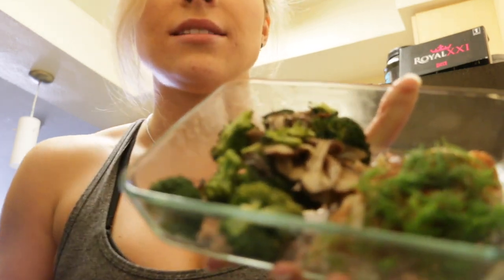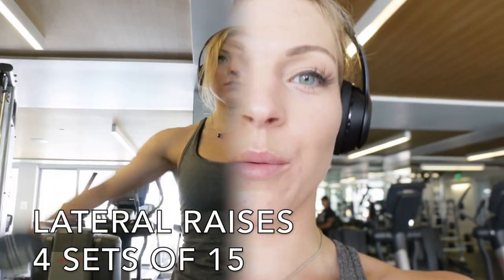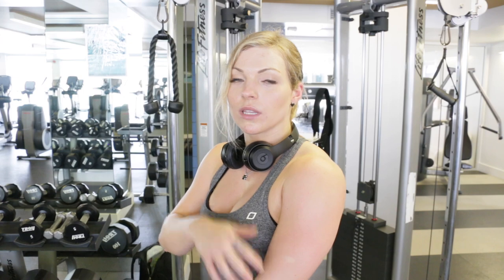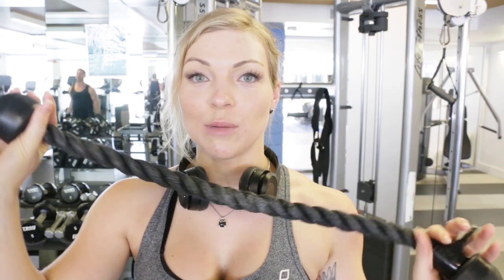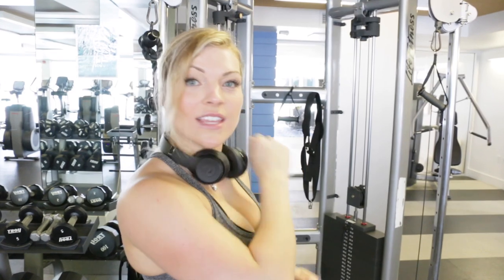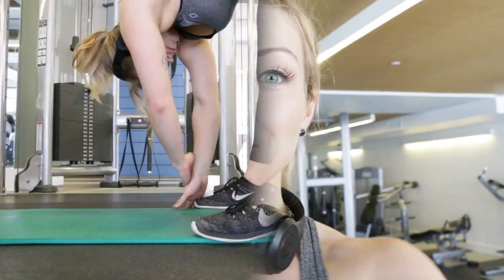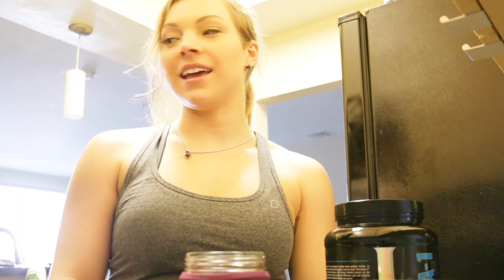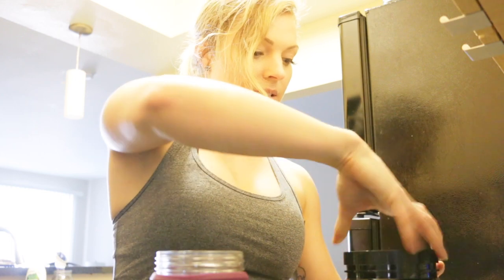Shoulders & Triceps Full Workout Video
Body Sculpt Series Episode 1: Shoulders & Triceps

Here are the links to the 1st Phorm post-workout supplements I use. My links get you free priority shipping.